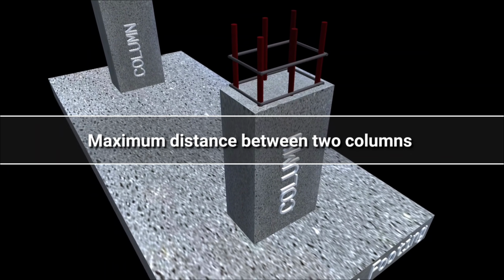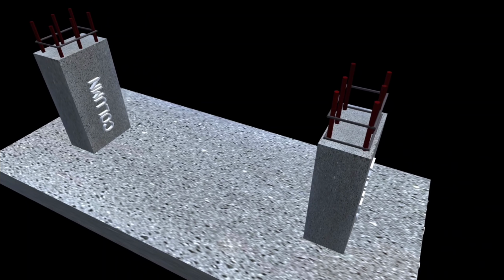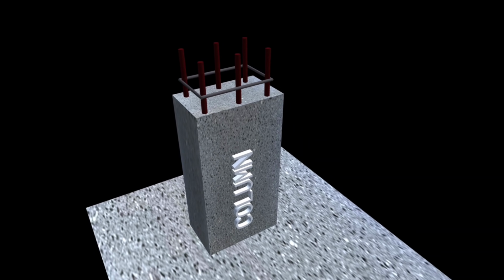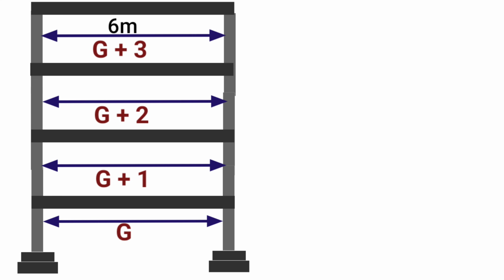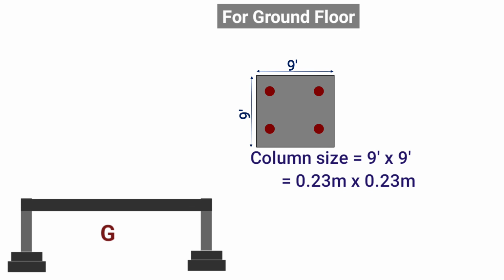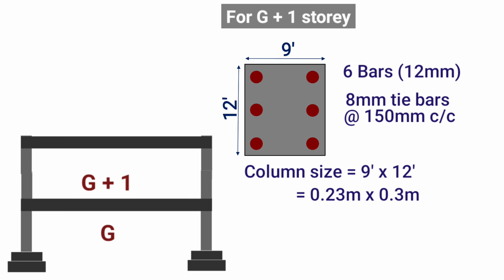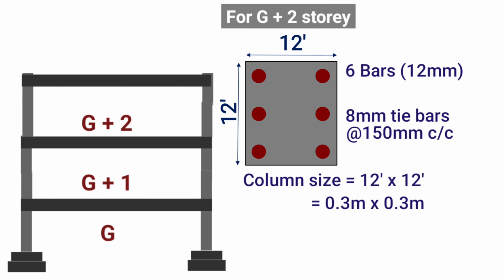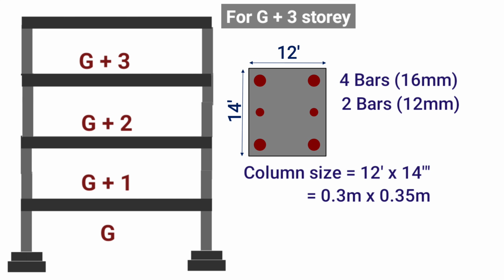Maximum distance between two columns | Column size and steel details for G+1,G+2,G+3| Civil tutor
In this tutorial I have discussed briefly, what should be the maximum distance between two columns for residential buildings. I have also discussed what should be the size of column for residential buildings, be it for single storey or multi storey buildings upto G+3 storey
In addition to that i have told you how many number of bars to provide for each type of column and of what size as per th thumb rule

As we know columns are the compression members of a building structure and play an important role in transferring the load from superstructure to substructure. That's why these members should be casted properly by using good quality material and with great care to maintain the stability of the structure for long run.

What is water cement ratio?

Queries solved;
What is the maximum and minimum distance between two columns for residential buildings
What is the size of column and steel details for residential buildings upto g+3
Civil engineering technical knowledge
Civil engineering tutorials
Basic knowledge for civil engineers
Civil engineering site knowledge
Quantity surveying lectures

Must-have books for Civil Engineers;
The A to Z of Practical Building Construction and Its Management

Building Planning and Drawing

Illustrated Design of Reinforced Concrete Buildings ( Design of G+3 Storeyed Buildings + Earthquake Analysis & Design)

Advanced Reinforced Concrete Design

Limit State Design of Steel Structures

Estimating and Costing in Civil Engineering (Theory and Practice)